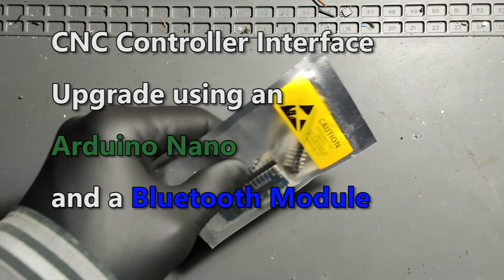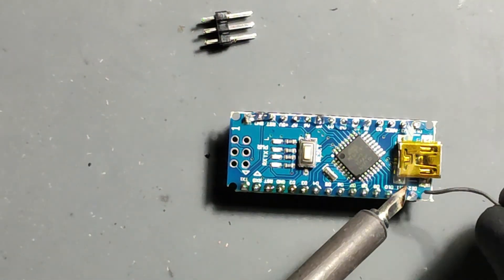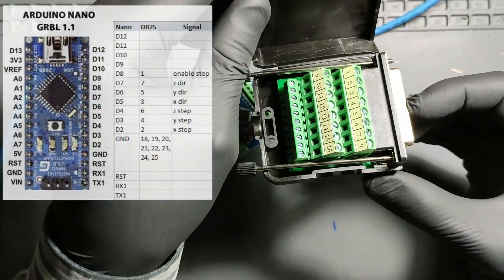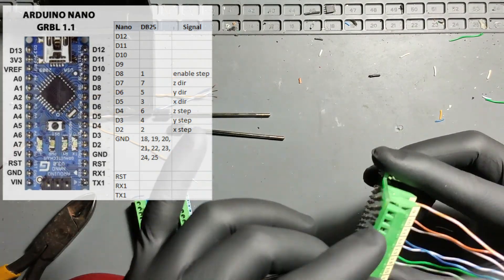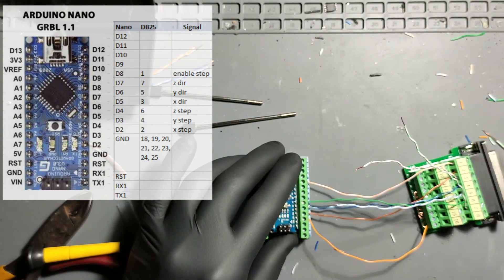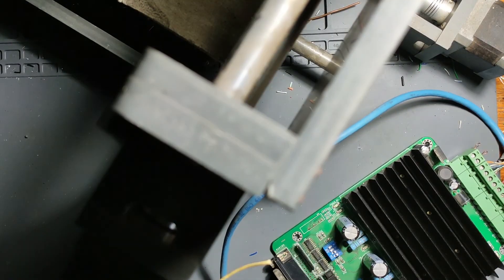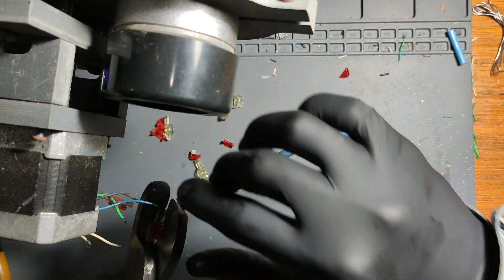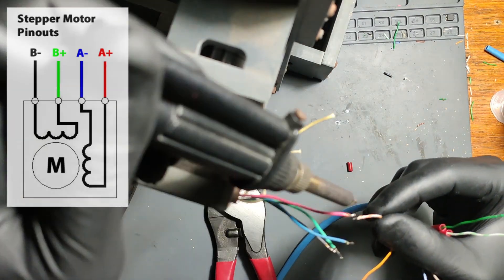CNC TB6560 Controller Upgrade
TB6560 three axis cnc controller upgrade using an Arduino nano and a bluetooth module.
GRBL  to TB6560 PINOUTS

D12
D11
D10
D9
D8 1 enable step
D7 7 z dir
D6 5 y dir
D5 3 x dir
D4 6 z step
D3 4 y step
D2 2 x step
GND "18, 19, 20,
                  21, 22, 23,
                  24, 25"
RST
RX1
TX1

Stepper Motor Color codes:
Black  B-
Green B+
Blue    A-
Red     A+

0:00 Soldering Headers
1:00 GRBL Pin Mapping
2:40 Stepper Motor Connections
4:57 Wireless Testing